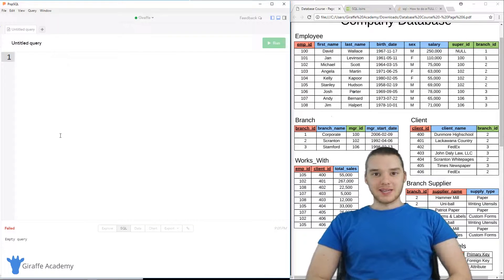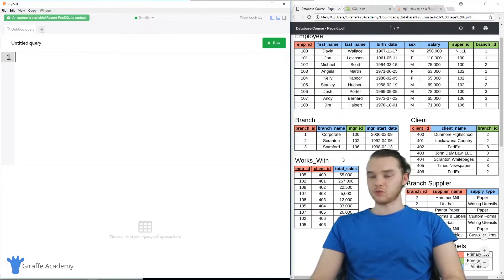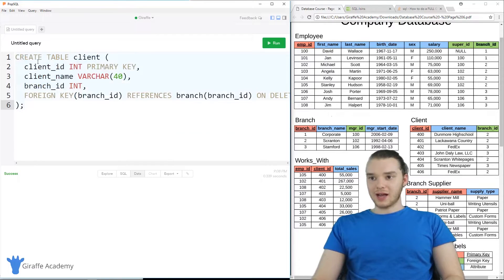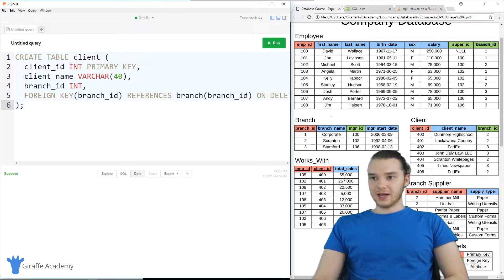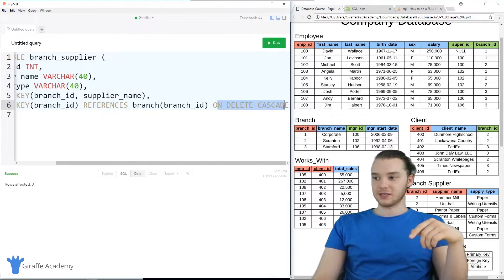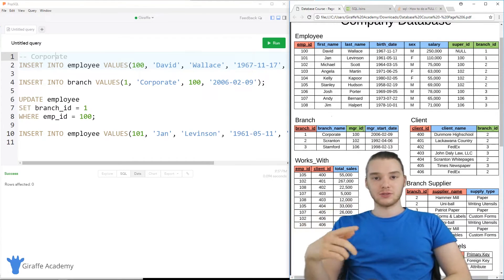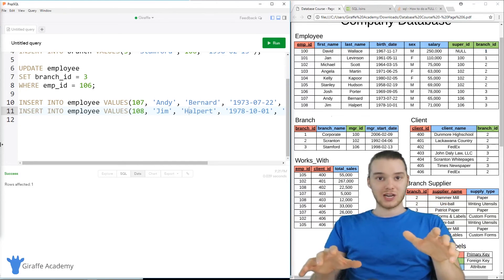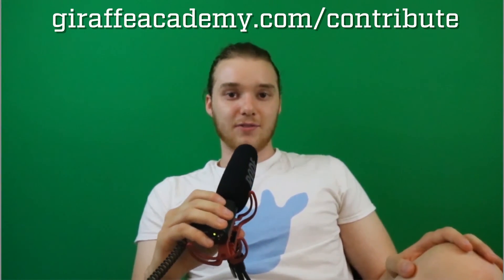Creating Company Database | SQL | Tutorial 12